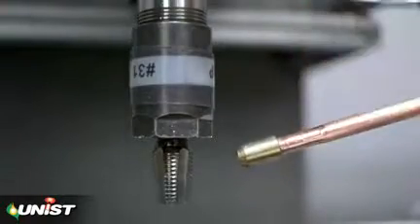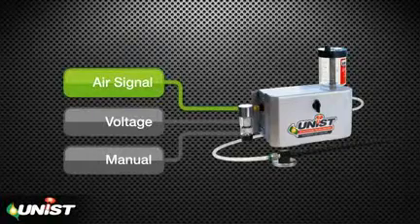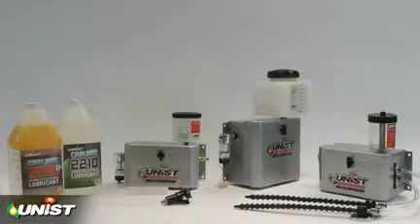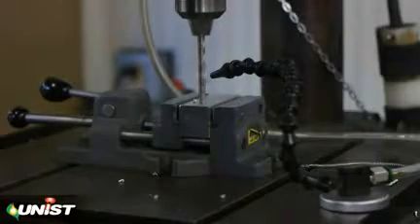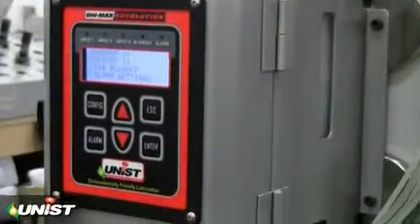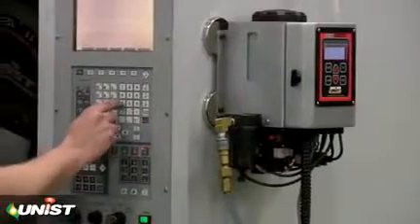丹耀 MQL 微量潤滑影片